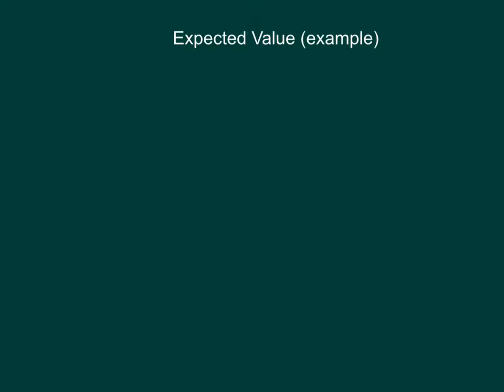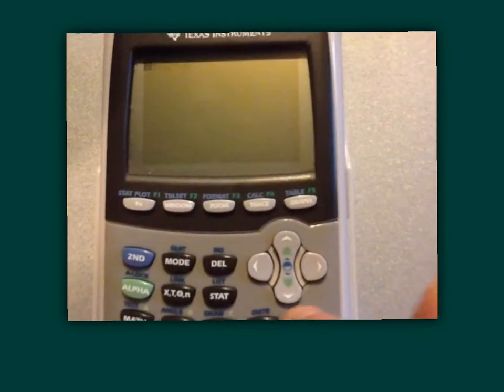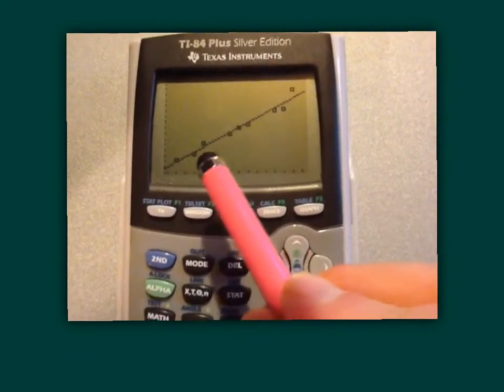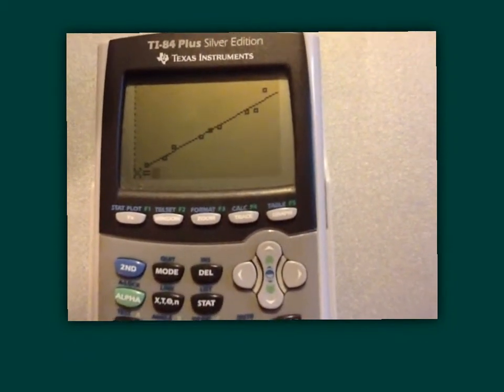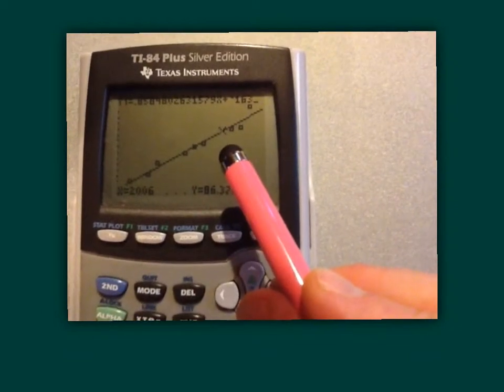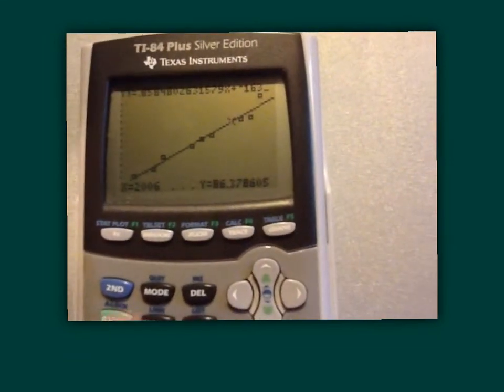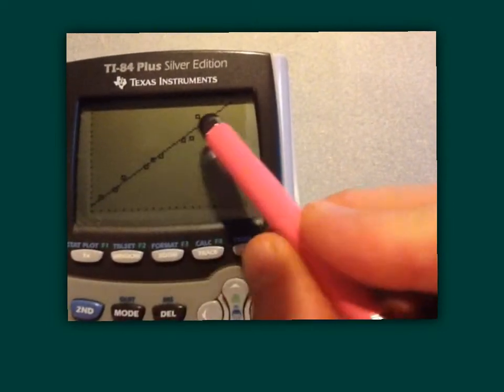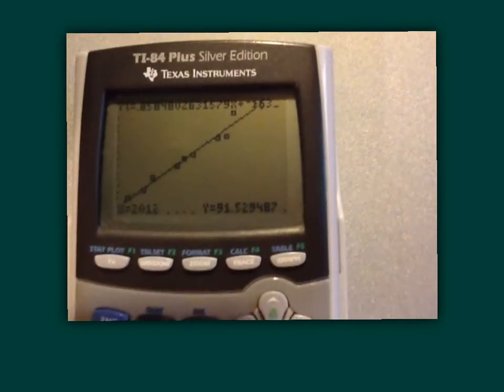Best Fit Line 2